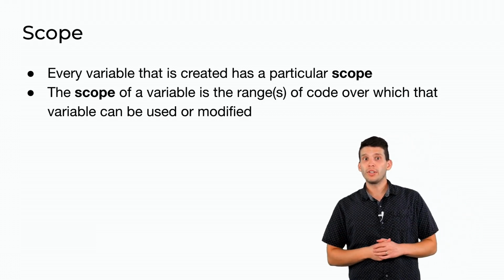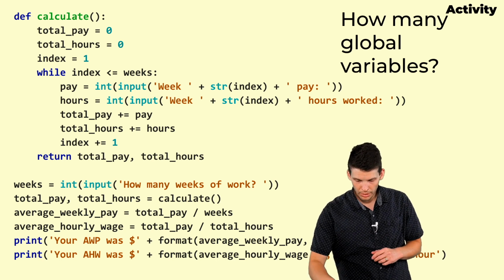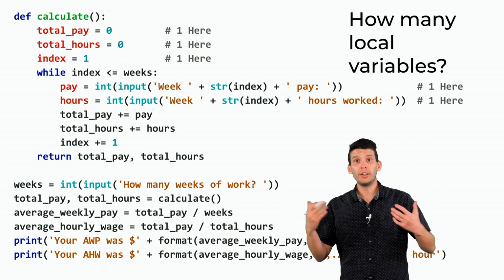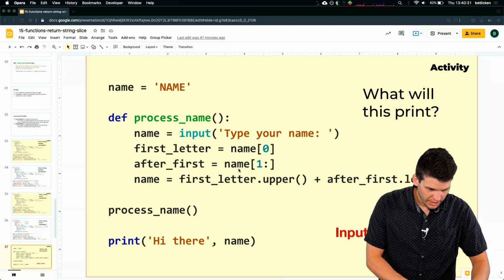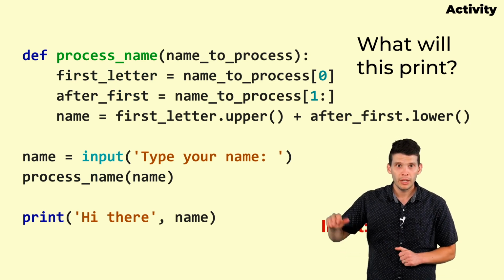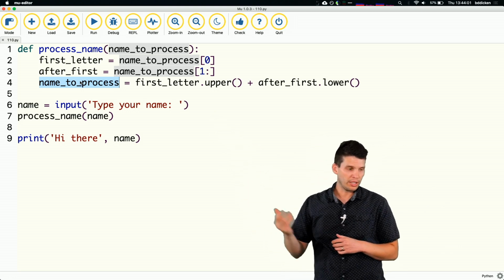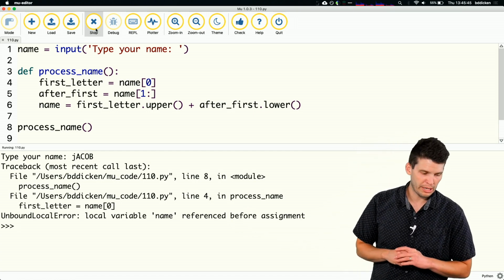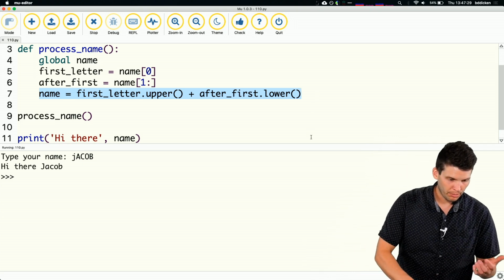Episode 27 - Variable Scope - Python Intro Coding Course